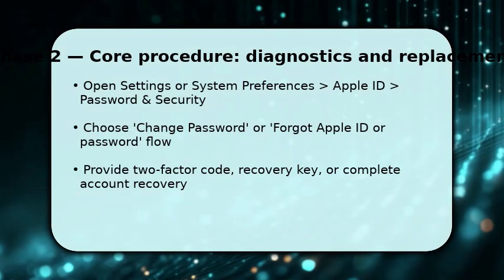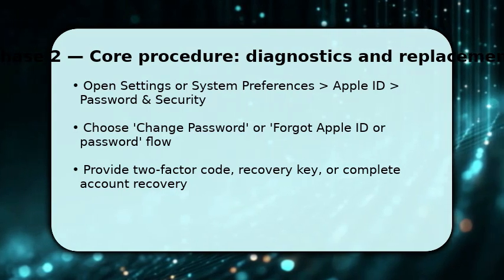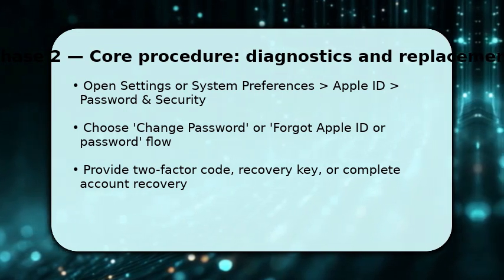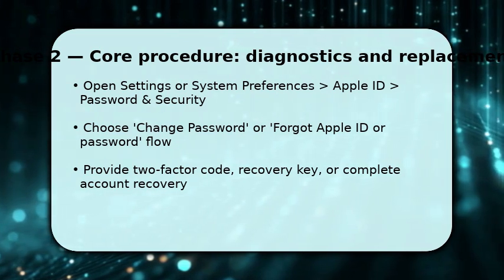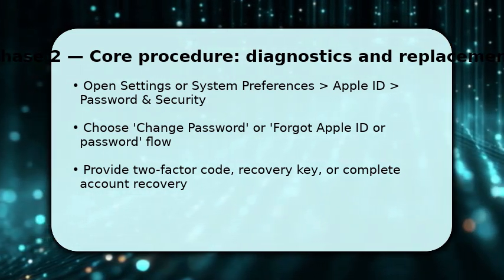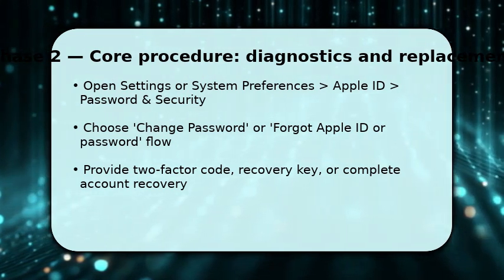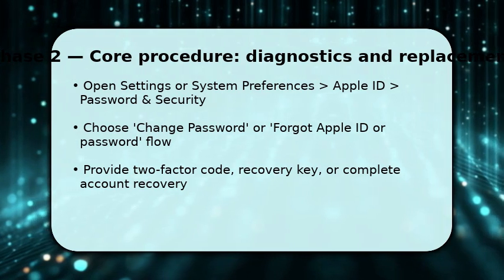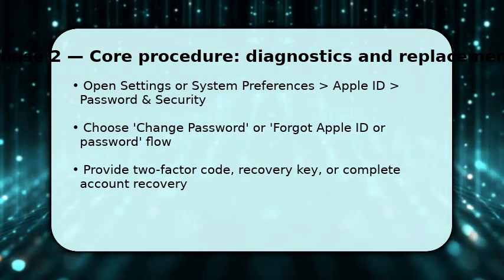How to Fix App Store Password (only Way)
How to Fix App Store Password (only Way) | 🔒 Surfshark VPN Deal — Stay private and secure. $1.99/mo + 3 Months Free ▸

Learn the official methods to reset your Apple App Store password when locked out. This video guides you through each step, ensuring a secure and legitimate way back into managing your account.

Apple, iOS, reset app store password, locked account, account management

.apple